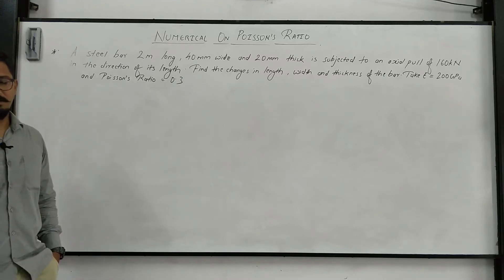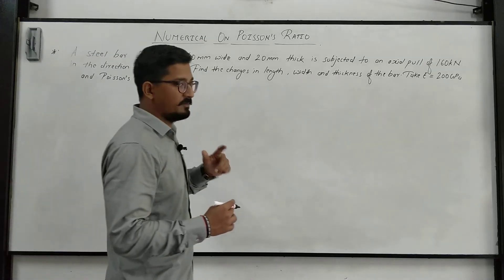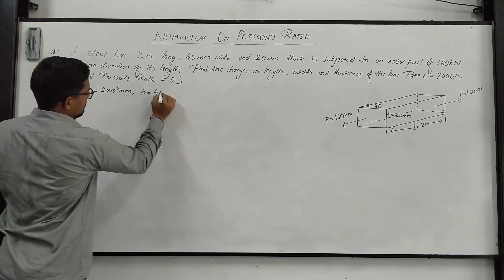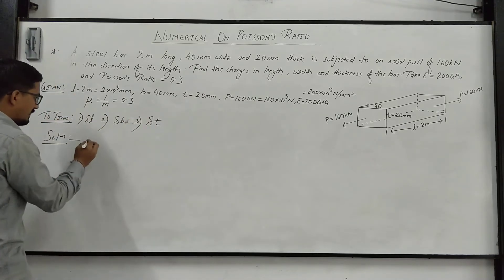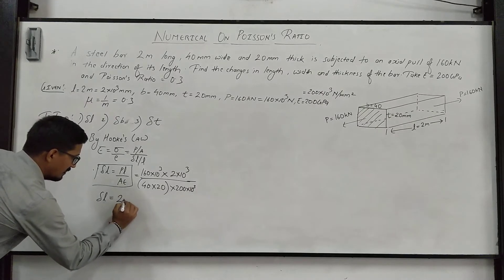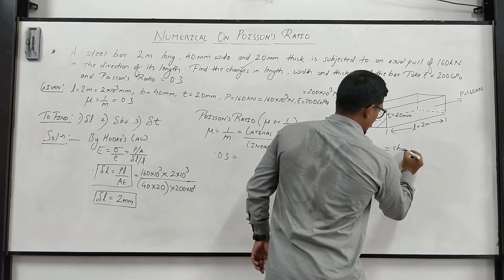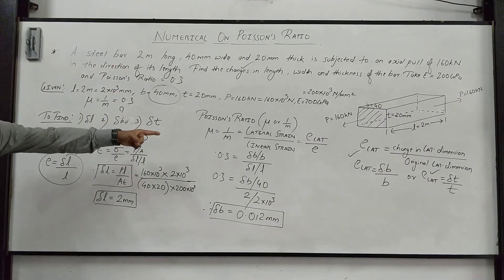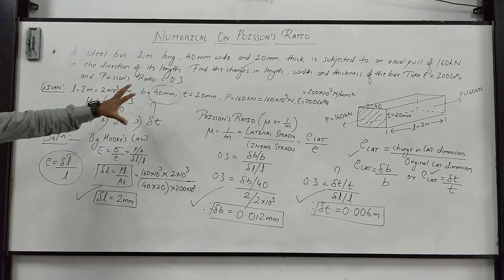Problem on Poisson's Ratio | Strength of Materials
In this video i have solved a numerical based on Poisson's Ratio and how Lateral dimensions of a body under load are related with its Linear Dimensions is explained.